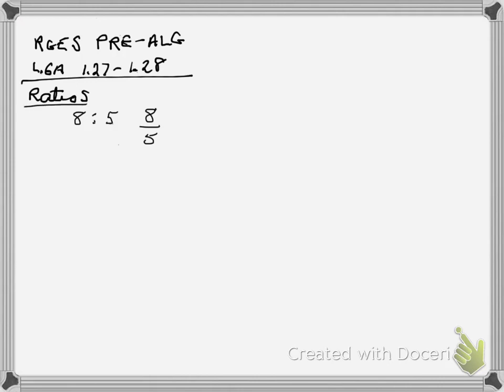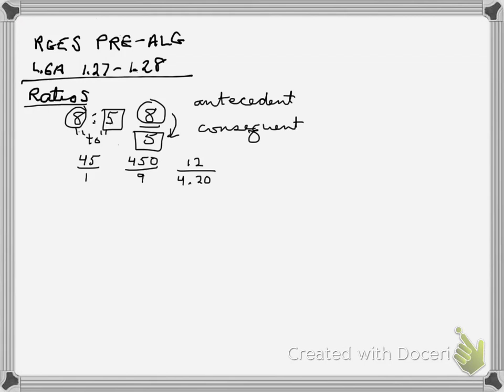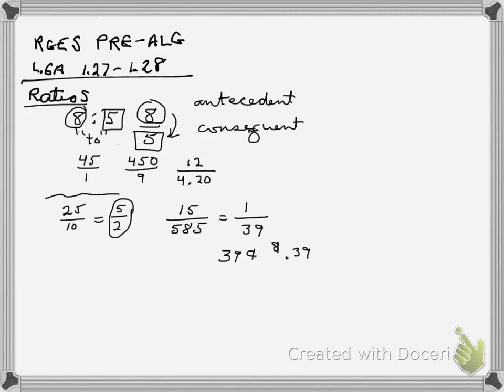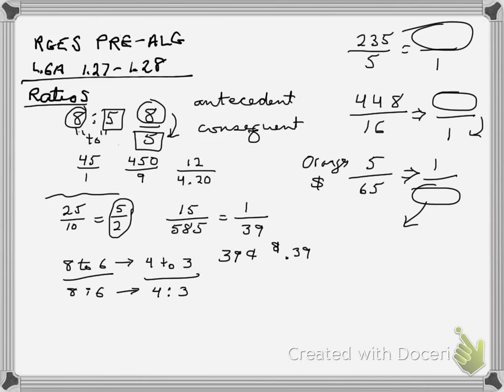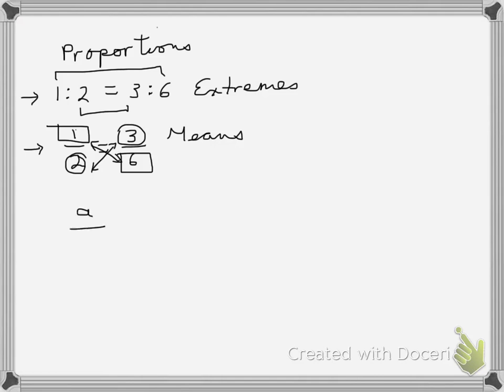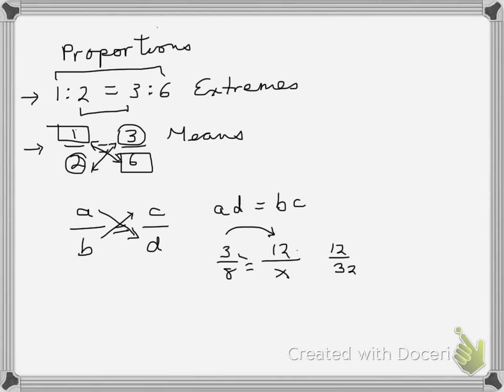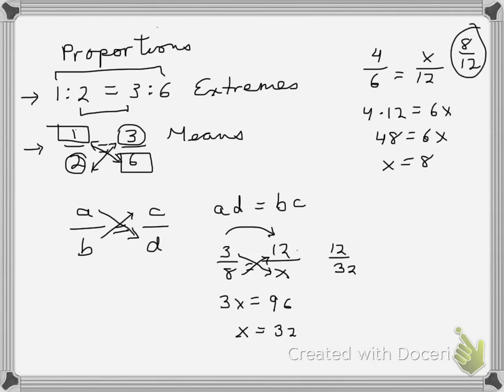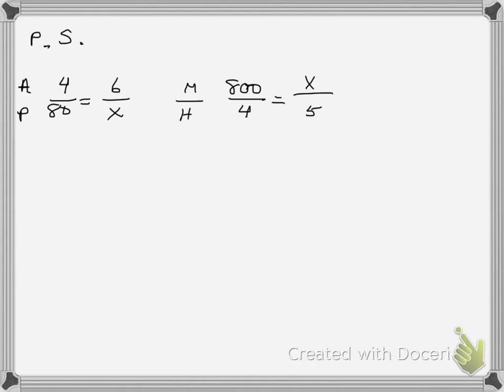RGES PRE-ALGEBRA 1.27 - 1.28